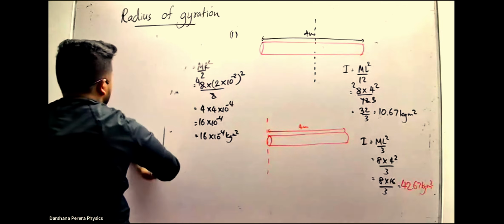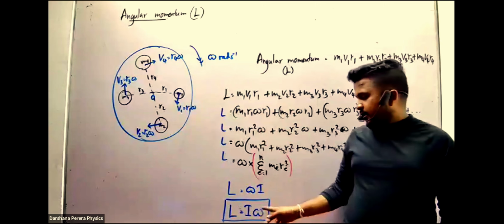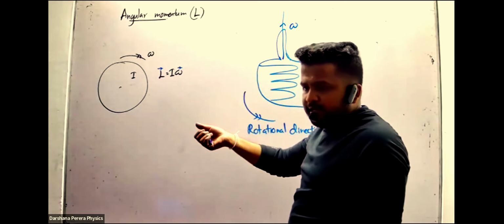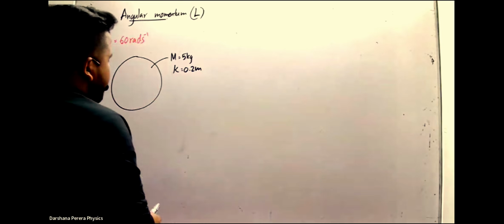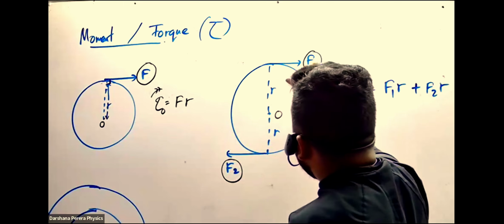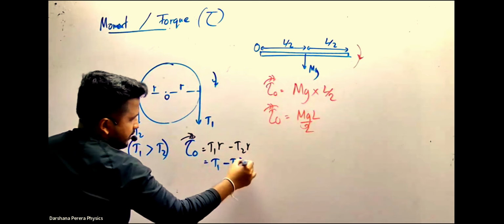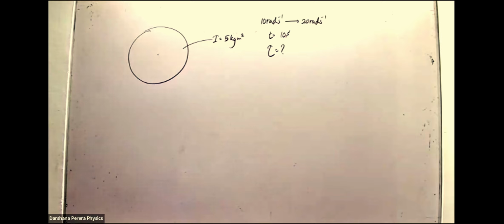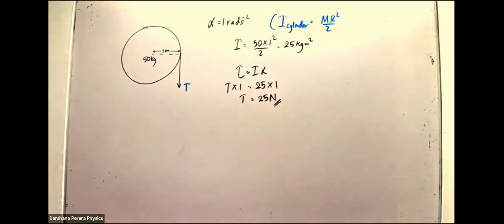ROTATIONAL MOTION 03 Angular momentum (English) Mechanics